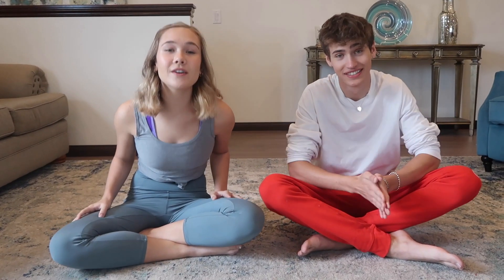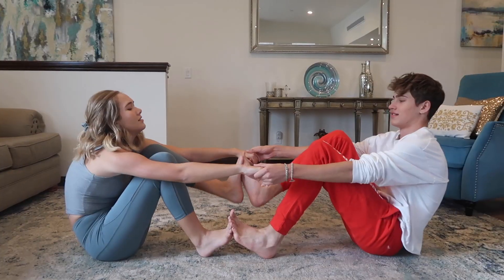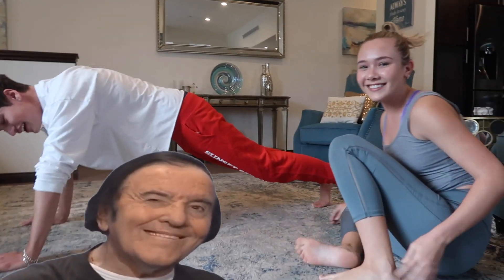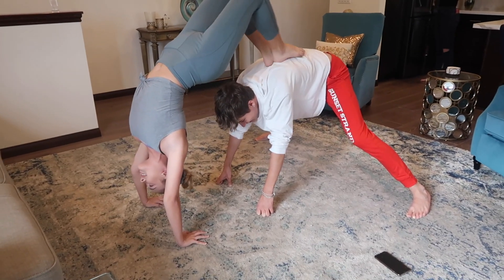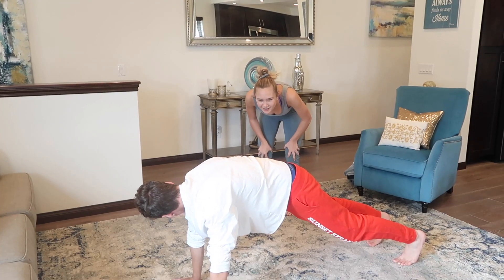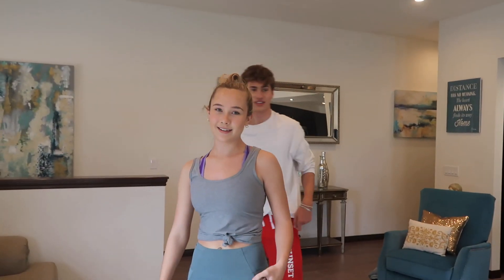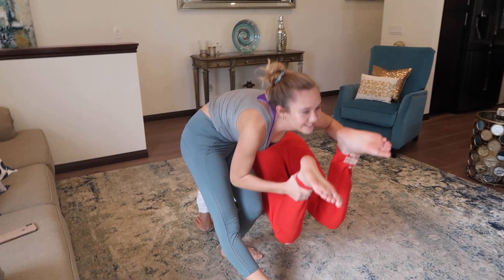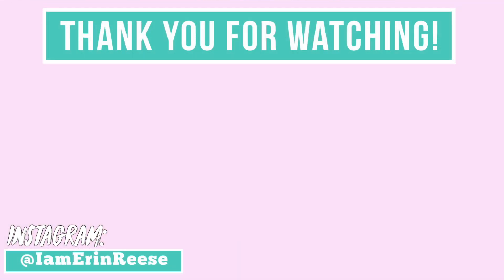Yoga Challenge With A Model !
Hey y'all it's Erin and I am back with another yoga challenge but this time I recruit actor/model/singer/influencer Harrison Cone. It gets hot & sweaty you don't wanna miss it!

Thank you to @ZachJustice our video editor.
Thank you to Harrison Cone for being my yoga partner.